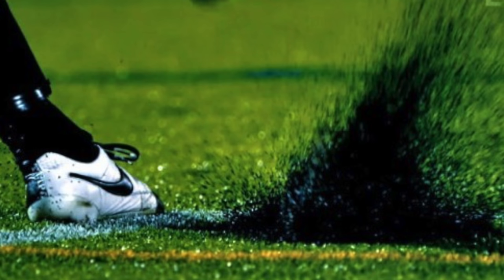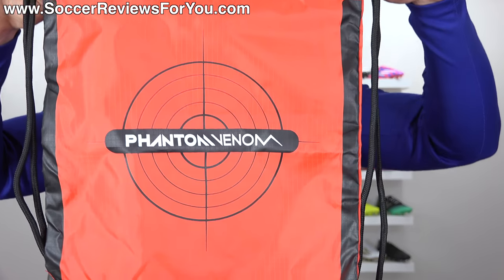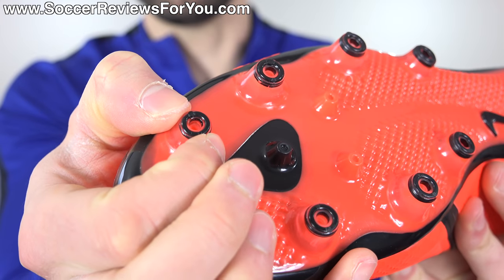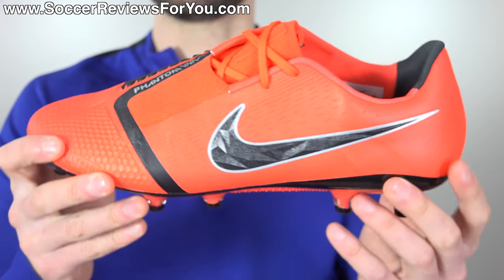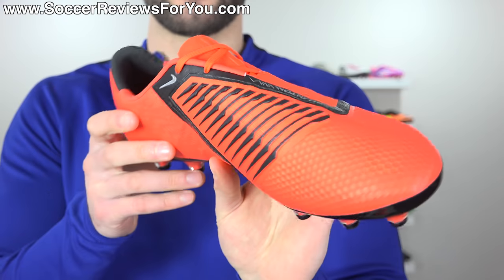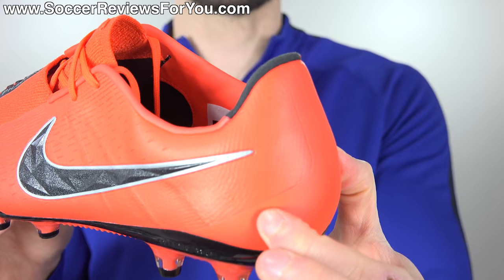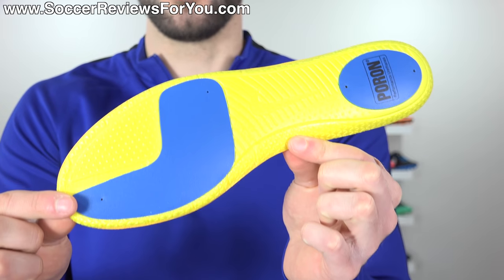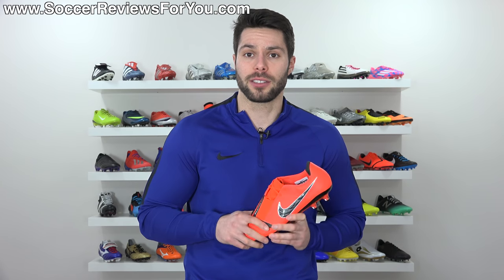FOOTBALL BOOTS THAT PREVENT INJURIES?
FG boots are by far the most common, but artificial grass fields are also becoming more and more common, and those two things don't mix! That's why most brands make boots specifically designed for use on artificial grass. In today's video we take a closer look at the AG-Pro version of the new Nike Phantom Venom Elite and talk what makes them so much better and so much safer for use on artificial grass.